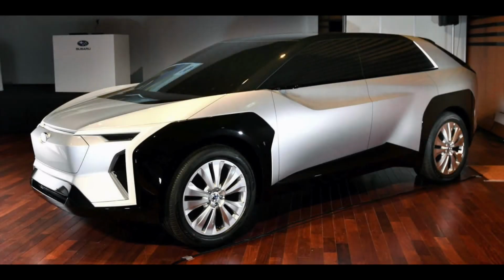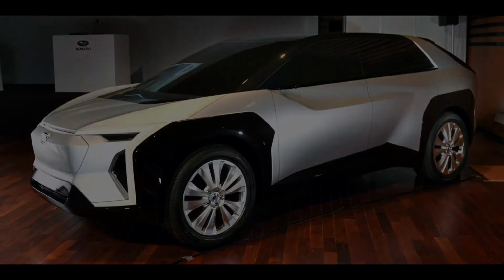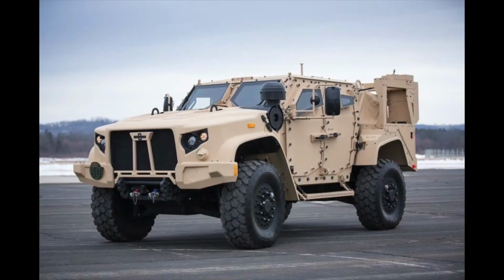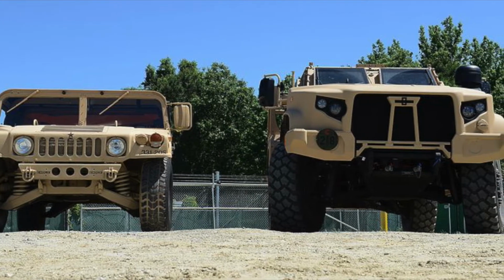Ford Cobra Jet 1400, Tesla vs. Nikola, Kia Plan S, and more..: The EV Resource Podcast #013, 4/25/20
On this week's episode of the EV Resource Podcast: Ford has an 8 second EV for the drag strip, Tesla and Nikola are still battling over a patent, Kia has big EV plans, and much more...